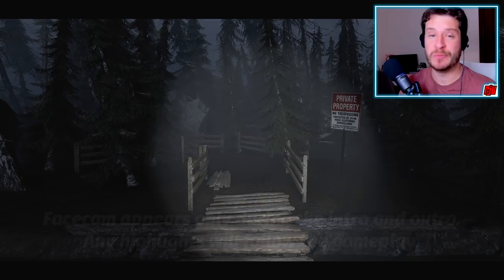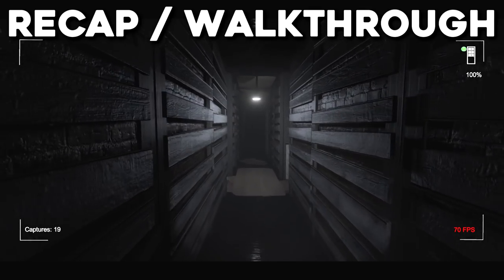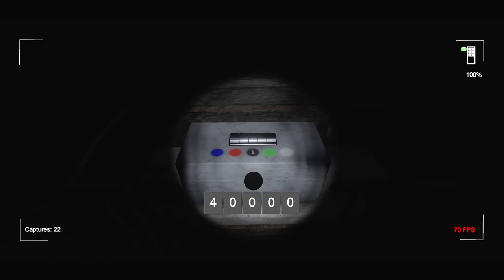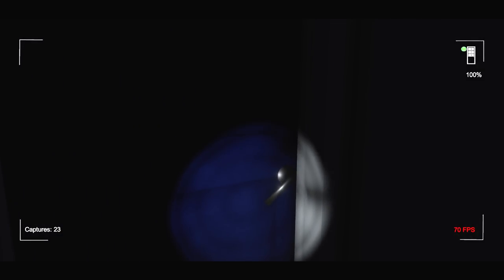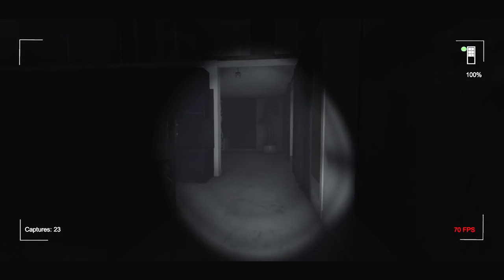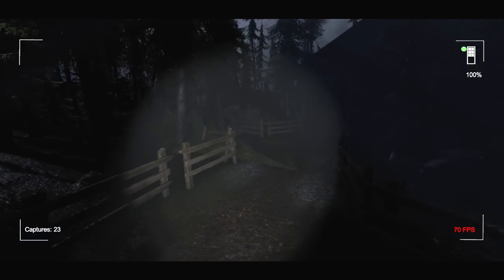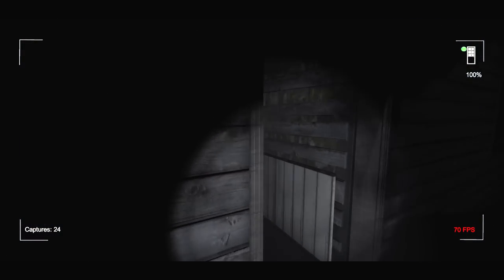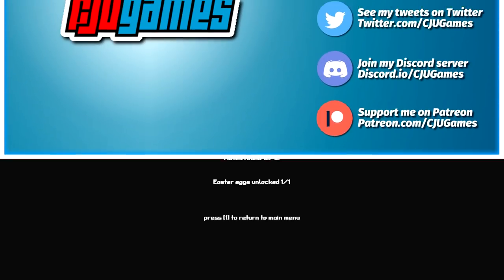Within Skerry | Endings 3 and 4 | True Ending | Indie Horror Game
PC Gameplay Walkthrough. Easter Egg. I felt like going through the whole thing twice more to truly 100% the game. I never want to play this again.

The Accumulation of Evil is an ancient book stating that if enough evil energy is concentrated in a single area, a dark force may be born.

Located on a skerry is a large mansion used to meet with many of the world’s top leaders. Is it rumored that during these meetings, world leaders - people of power and wealth - would engage in all sorts of horrific transactions. Some of these transactions are rumored to include weapons and drug trading, human trafficking, and murder.

It’s been several weeks since anyone has heard from some of these world leaders. Nobody can get a hold of them, and nobody can find them. However, many people who follow this story online suspect that these people have all been murdered on their infamous skerry. Many referenced The Accumulation of Evil, and others call it a misunderstanding. But who is to truly know?

I intend to visit the skerry and see for myself. It’s not too far off from the mainland, so I will check it out then leave.

*Within Skerry contains flashing lights. Within Skerry is also a horror game with significant elements of horror and scares that can increase blood pressure, anxiety, and stress. Please proceed at your own risk. For the best experience, use headphones and play alone in the dark*

*Within Skerry is a short horror game with an estimated single completion time of ~60 minutes. As such, Within Skerry DOES NOT offer save-game functionality. Within Skerry must be completed in a SINGLE SITTING.

Within Skerry is a short explorative horror game. You will venture throughout the island and discover items, solve puzzles, and learn about the dark story encompassing the island and its inhabitants. You will do all of this while being on edge, as you are stalked by the current residents of the estate.

Within Skerry includes several endings, all of which depend on the final choices you make within the game. The more items you collect, and the more story you uncover, the closer you may get to unlocking the final, true ending.

Do you have what it takes to escape the Skerry?